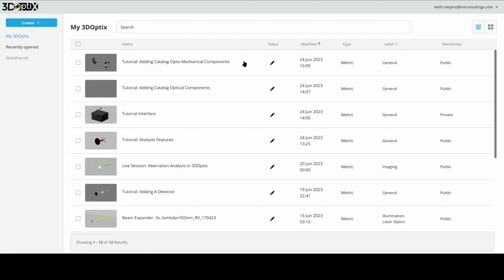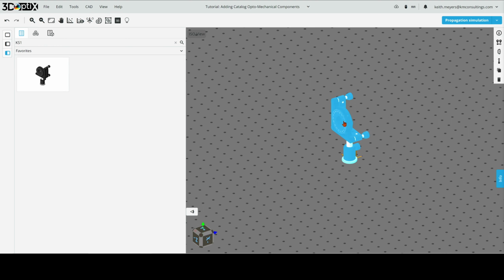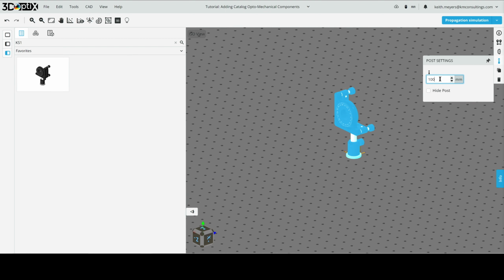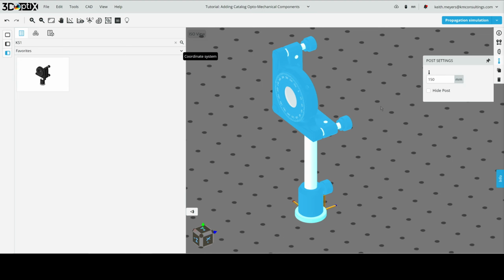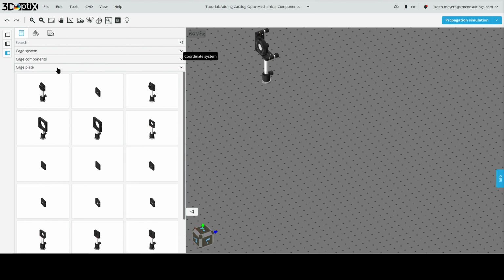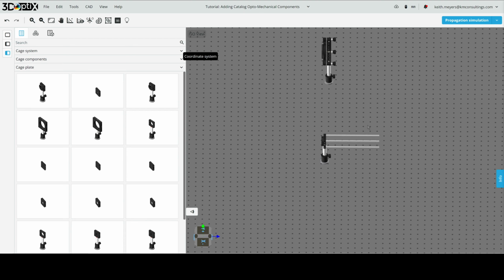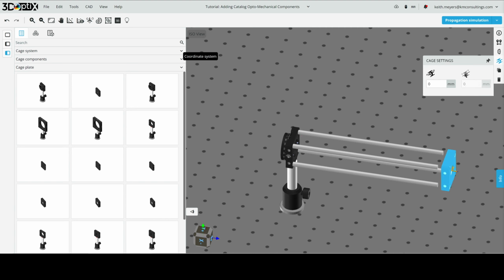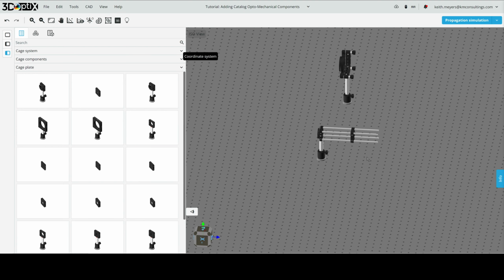3DOptix Tutorial - Adding Catalog Opto Mechanics